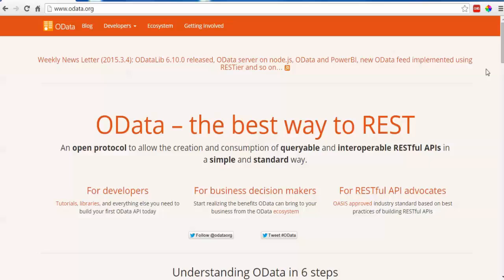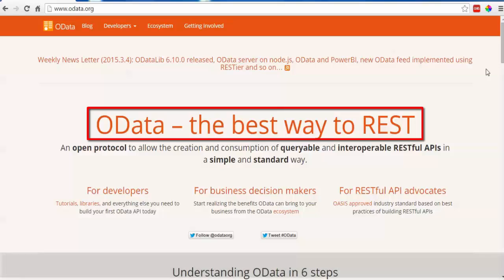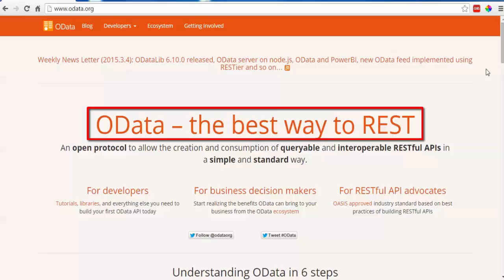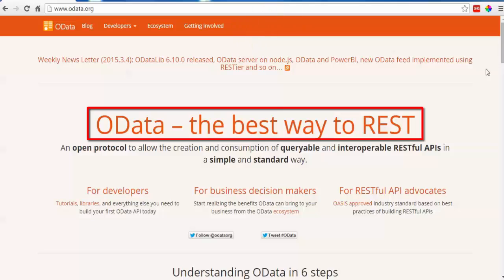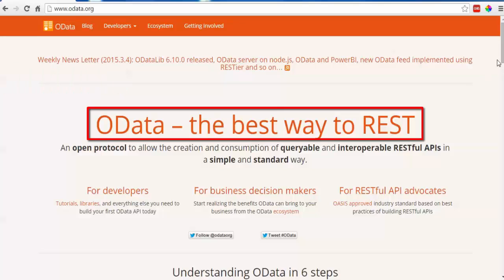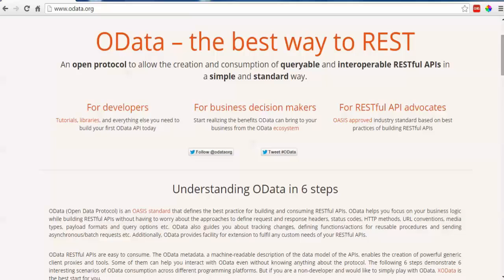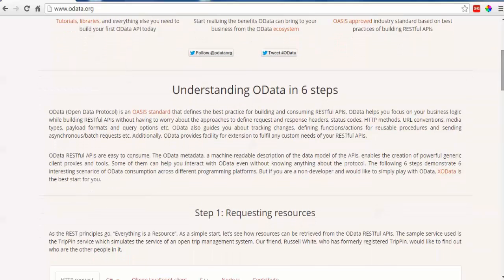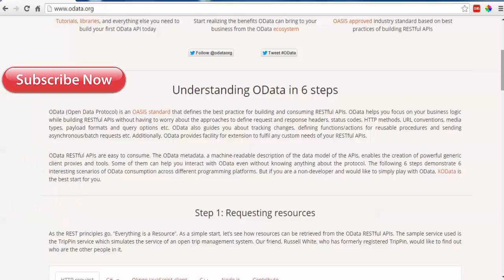SAPUI5 Tutorials | SAPUI5 Project | Introduction to ODATA | Open Data Protocol | Part 1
SAPUI5 Project
Introduction to O Data.
Open Data Protocol
What is O Data ?
 3 models in SAPUI5
1.JSON MOdel
2.XML Model
3.O Data Model